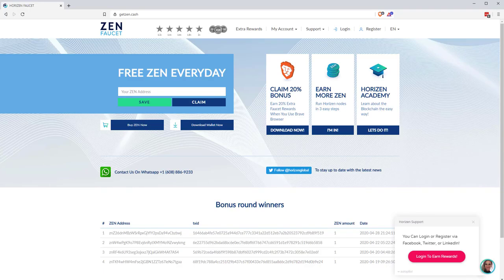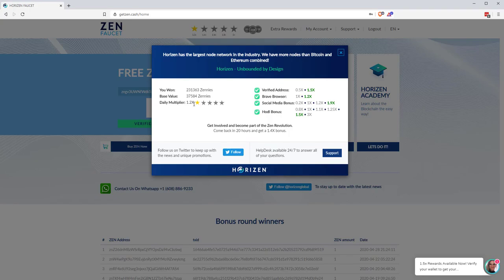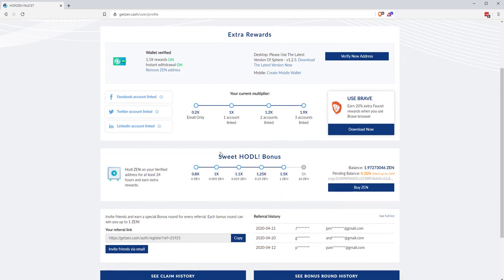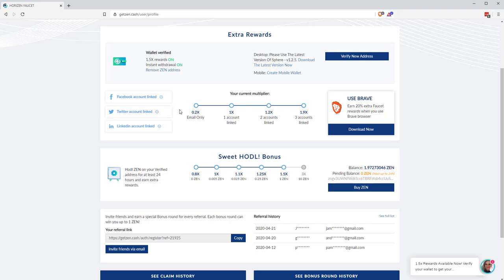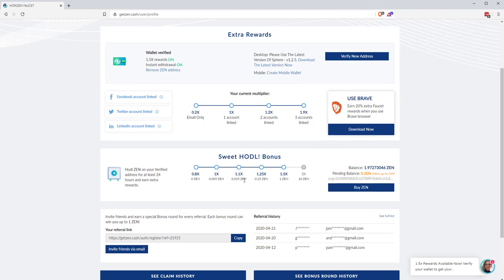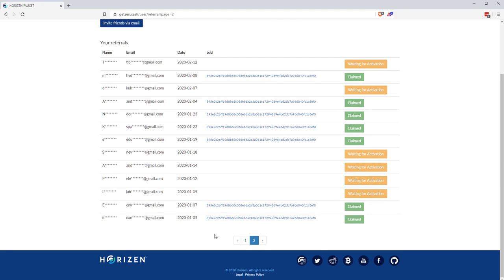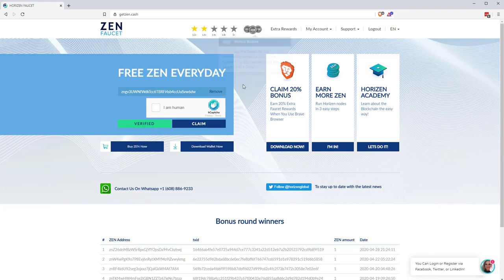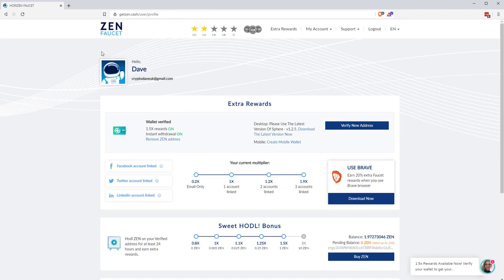Bityard, offering sample trading, daily mining and more!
Bityard is a cryptocurrency contracts exchange based in Singapore that's primary mission is to make contracts trading a super simple process. They are licensed in multiple jurisdictions all around the world and have built a safe, fast, and easy platform. They also have multiple easy bonuses and a daily mining feature that's super neat. In this video I show you how to place a simple contract order in on Bityard which is much much simpler to use than some of its competitors like BitMex.